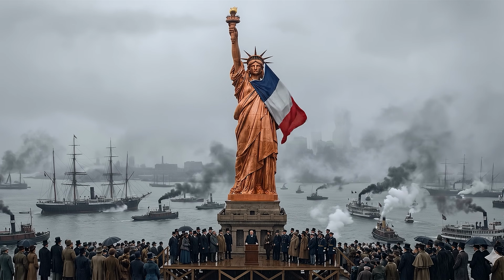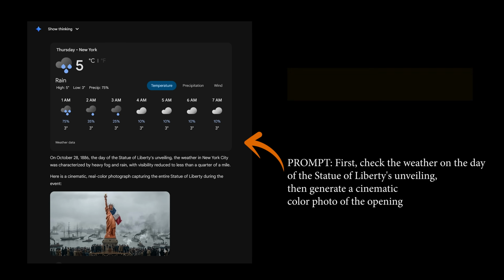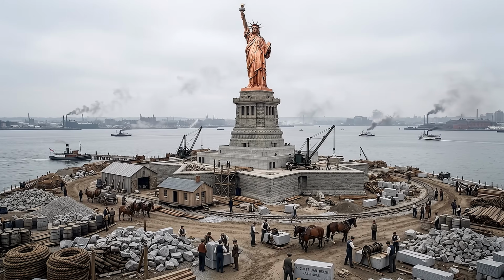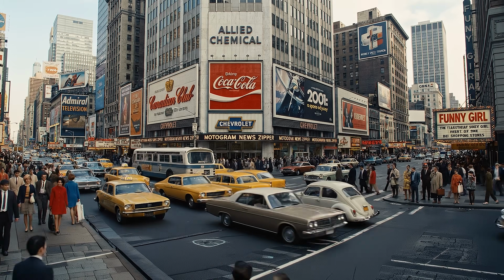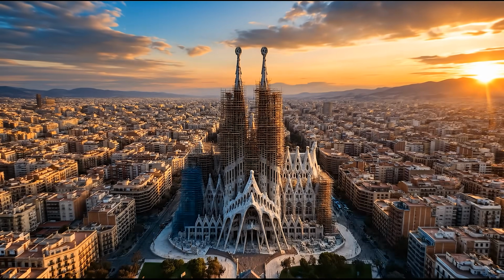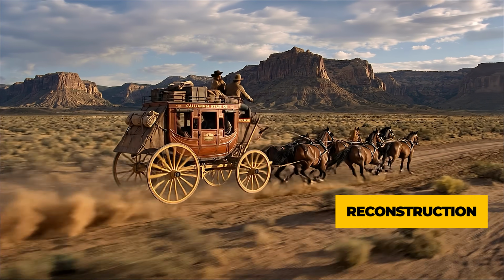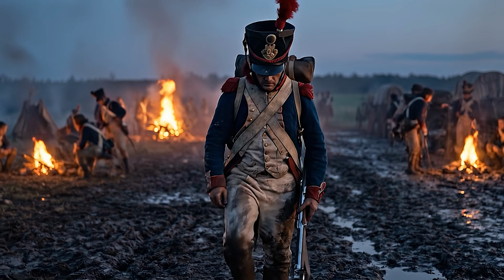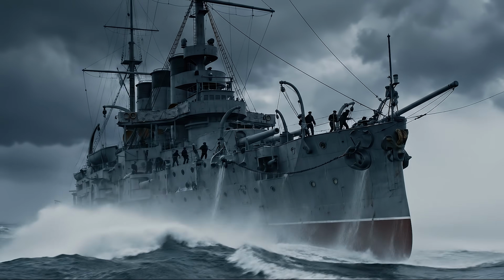Nano Banana 2 for AI Filmmakers: Real-World Research & Cinematic Workflows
Nano Banana 2 is changing AI filmmaking. It’s the first ever AI image generator able to research the real world while generating your frame, thanks to built-in Google Search and Image Search grounding.

In this video we show how filmmakers can use Nano Banana 2 to create accurate, believable and consistent cinematic frames instead of random AI hallucinations.

You will learn practical AI filmmaking workflows that allow you to:

• reconstruct real historical locations and weather conditions
• generate accurate objects and props
• swap elements inside the same shot
• localize scenes for global markets
• build full cinematic coverage from a single master shot

Instead of generating random images, Nano Banana 2 allows you to direct scenes like a filmmaker - controlling locations, props, lighting and continuity.

This is not a basic prompting tutorial. This is a practical masterclass for AI filmmakers who want to turn image generation into a real directing tool.

If you want to build credible cinematic worlds with AI, this video will show you how.

• AI filmmaking workflows with Nano Banana 2
• Google Search grounding for historical accuracy
• Image Search grounding for realistic props and objects
• Element swapping and scene editing
• Global scene localization
• Master shot construction and shot coverage
• Cinematic continuity using AI image generation

TOOLS DISCUSSED

Gemini AI
AI filmmaking workflows
AI video pre-production techniques

AI Filmmaking Academy explores:

AI filmmaking
AI video tools
Cinematic prompt engineering
AI directing workflows
Storyboarding with AI

CHAPTERS

00:00 The First AI Image Generator That Researches Reality
00:36 Reconstructing Real Historical Events with AI
01:19 Geographic Grounding: Accurate Locations and Weather
02:24 Reconstructing Real Objects and Vehicles
03:31 Scientific Visualization and Accurate Props
04:03 Element Swapping: Editing a Scene Without Breaking Continuity
04:34 Global Scene Adaptation (New York - Tokyo - Paris)
05:06 Building a Cinematic Master Shot with AI
06:17 Creating Shot Coverage from One Frame
07:00 Perfect Continuity in AI Filmmaking
07:55 Why Nano Banana 2 Is a Directing Tool / Wrap-up

⚠️ REAL TESTING GUARANTEE: We never rely on cherry-picked marketing demos from AI developers. Every single image and clip shown in this video is 100% generated by AI FILMMAKING ACADEMY. We test these tools personally to show you exactly how they work (and where they fail) in real-world scenarios. We usually present the outcome of the first or second generation of each image or shot, even if it is not perfect - that's the truth about what to expect from each tool.

SUPPORT THE AI FILMMAKING ACADEMY